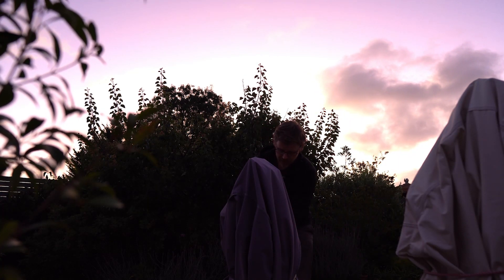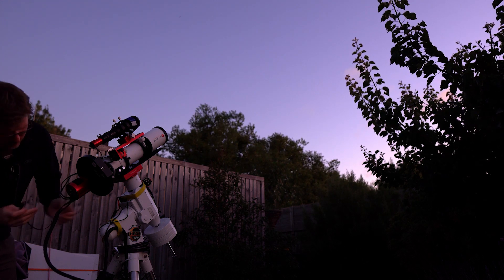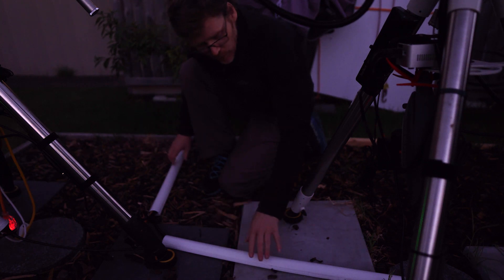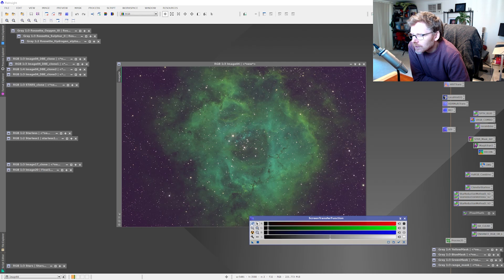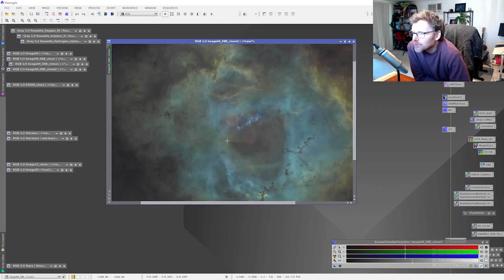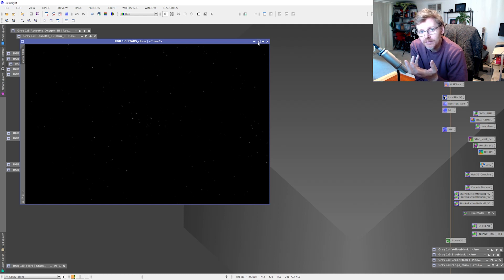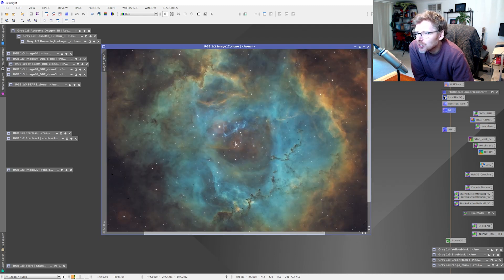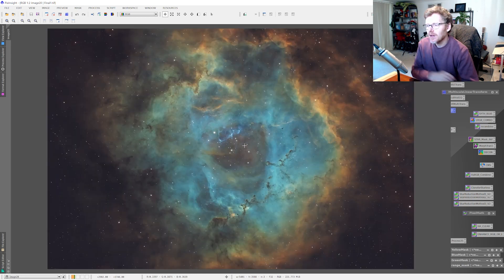Rosette Nebula taken with the ZWO ASI 183MM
This SHO data on the Rosette Nebula data was collected over three nights.  Includes some of the Pixinsight processing steps also, as well as a random Possum who likes to visit my garden.  183 camera has very good sampling at this focal length.

Gear : 80mm SkyRover Triplet, 7nm Optolong Filters, 183MM, HEQ5Pro